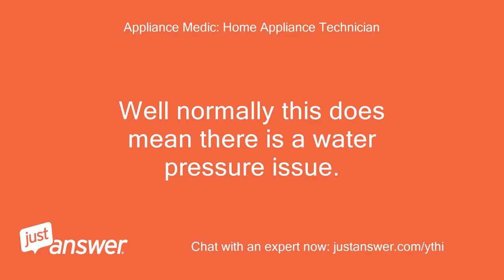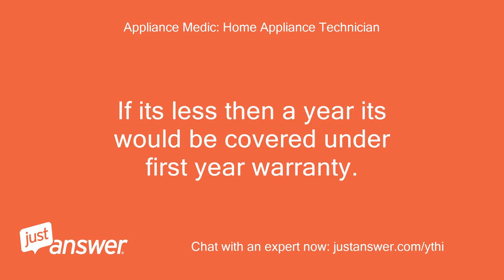I am getting a strange looking S symbol code with arrows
JustAnswer Customer: I am getting a strange looking "S" symbol code with arrows on my Bosch dishwasher.
Appliance Medic: Home Appliance Technician: Hello, Does the dishwasher fill up and run normally even with the "S"
JustAnswer Customer: So far it has.
JustAnswer Customer: The long story is we were away for a week while a friend house sat for us.
JustAnswer Customer: We returned Friday and the next day when we ran the dishwasher the usual time was longer and when it finished with clean dishes there was a thermometer symbol on the front door display and the strange looking S symbol on the top of the door display.
JustAnswer Customer: so far everything is still working ol - just taking a few minutes longer to finish.
JustAnswer Customer: Is this something I should be concerned about?
JustAnswer Customer: It is less than a year old.
Appliance Medic: Home Appliance Technician: Well normally this does mean there is a water pressure issue.
Appliance Medic: Home Appliance Technician: The flow meter in the bottom could cause this thats what the factory says.
Appliance Medic: Home Appliance Technician: If its working fine then keep using it but set up a call to have a technician look at it.
Appliance Medic: Home Appliance Technician: If its less then a year its would be covered under first year warranty.